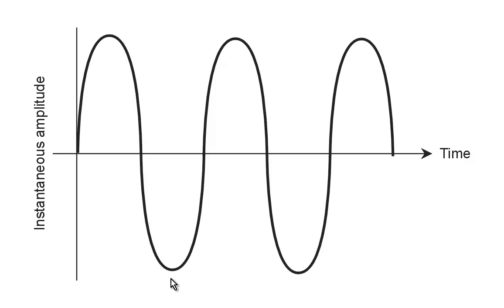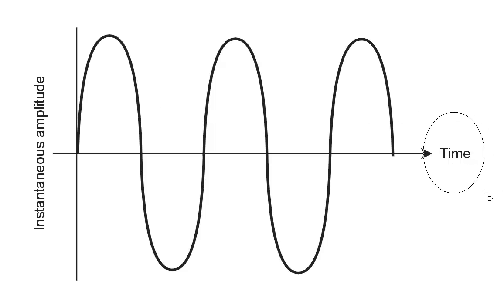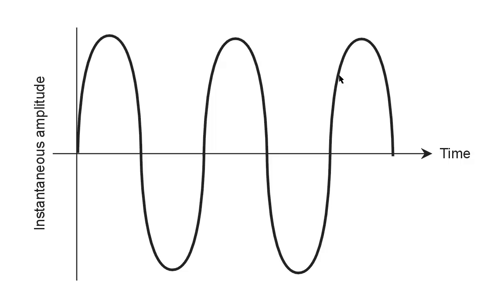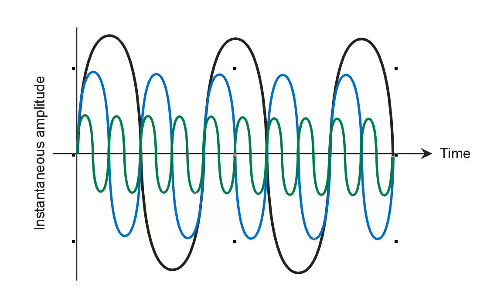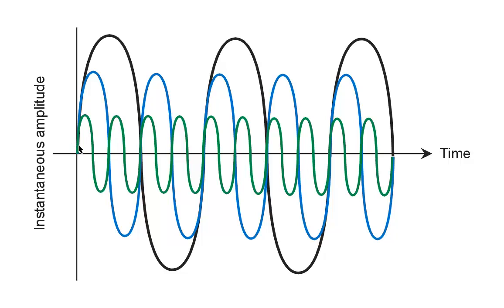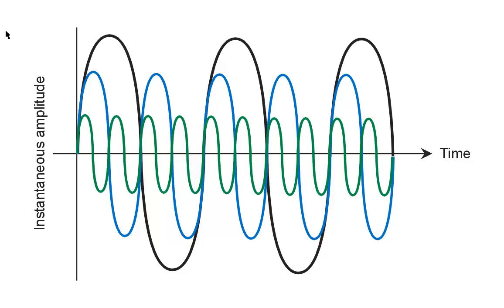Electronics Exam Q 35